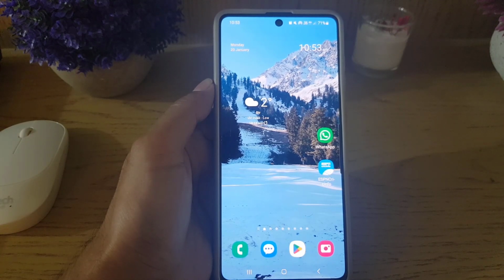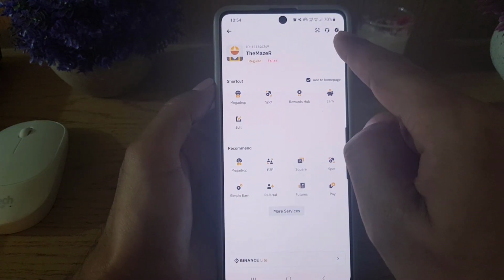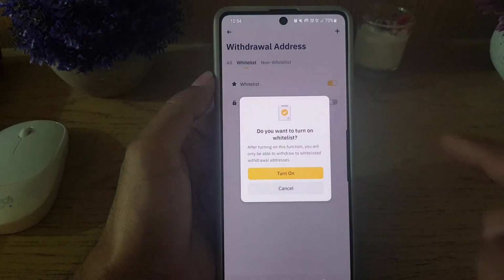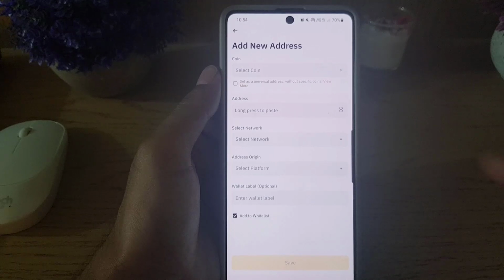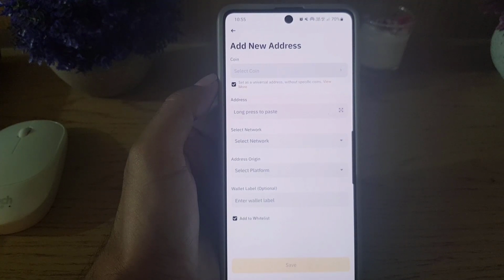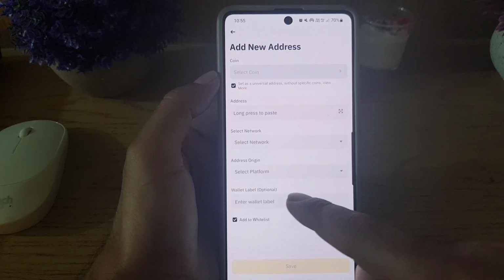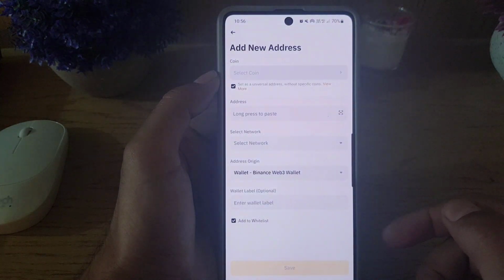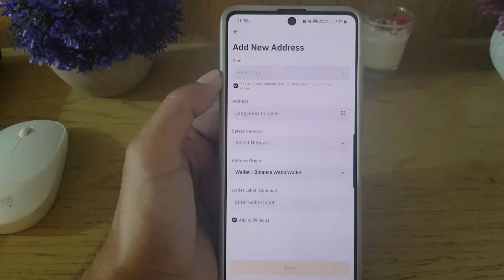How to Add Withdrawal Address on Binance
Binance Withdrawal Address, in this binance video you will learn how to add withdrawal address on binance.